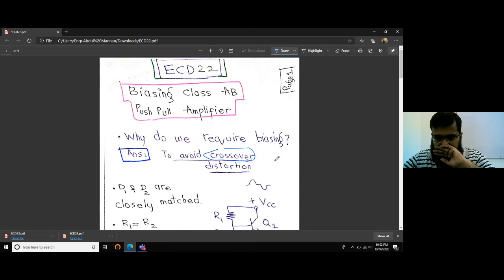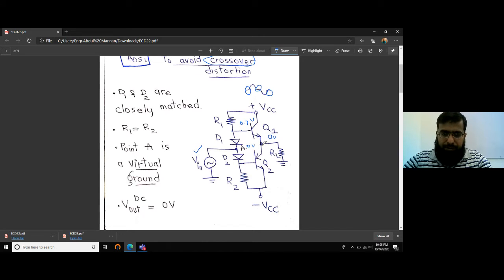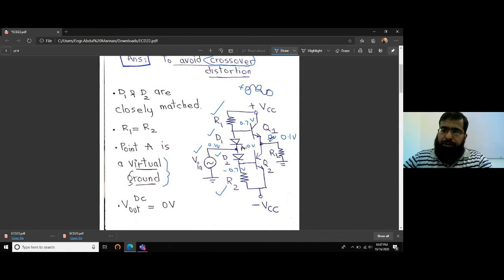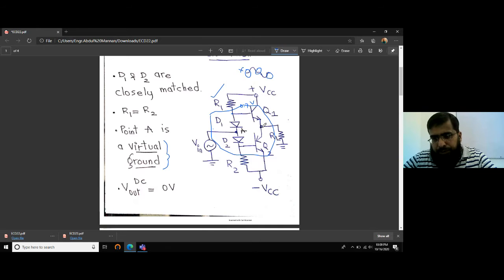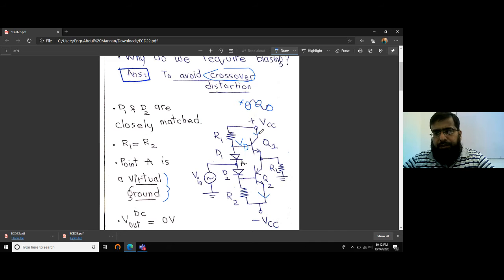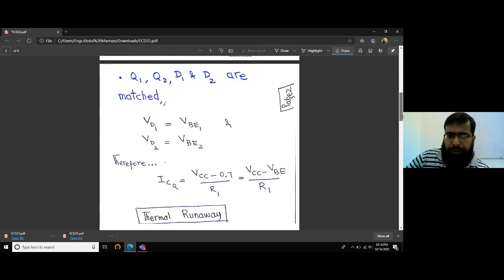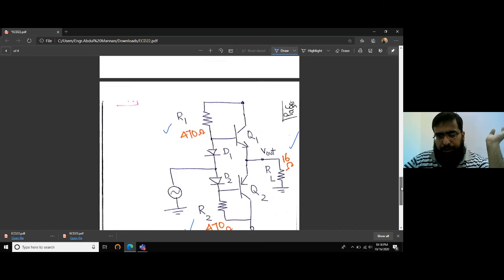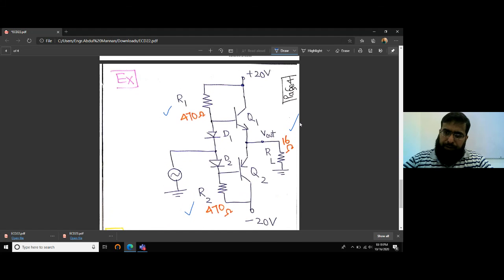ECD22 | Class AB Push Pull Amplifier | Crossover distortion | Dual power supply | Complementary pair